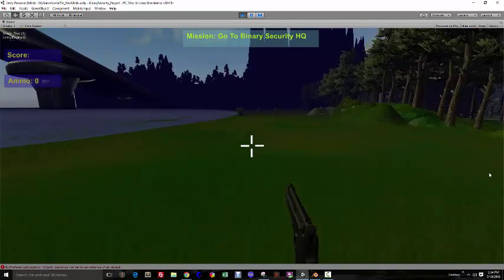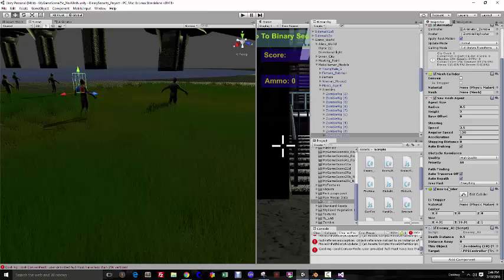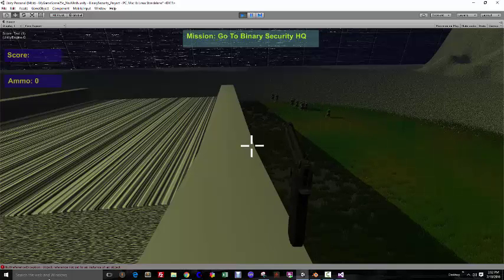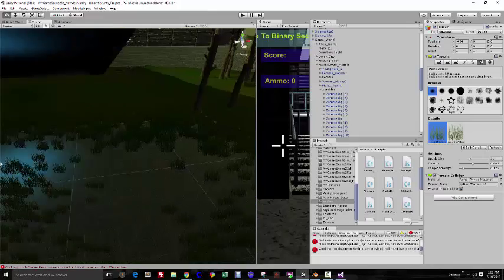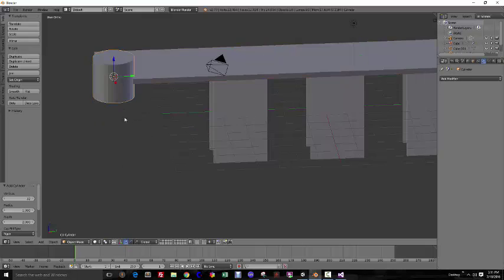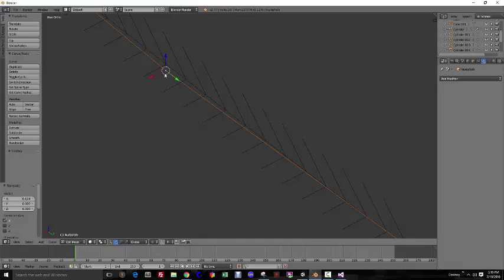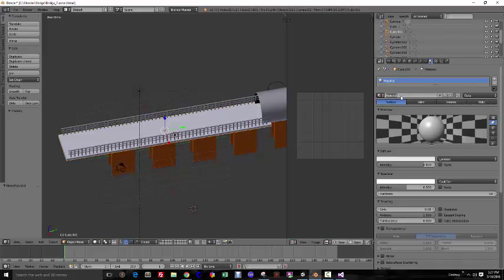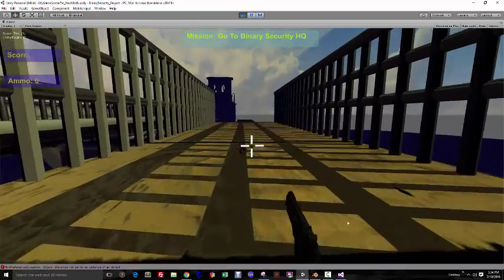Unity 5 and Blender:Zombie Navigation and Bridges:6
Welcome to yet another Unity and Blender video. In this session of the evolving game, I show you how to use a Nash Mesh Agent to create intelligent enemies that pursue a player while walking around obstacles.

In the second half you will see the bridge I made and learn how to create a similar model in Blender.